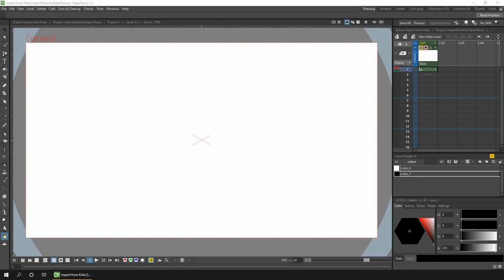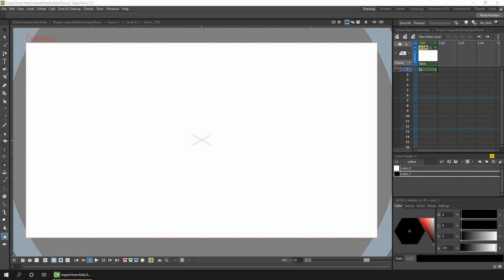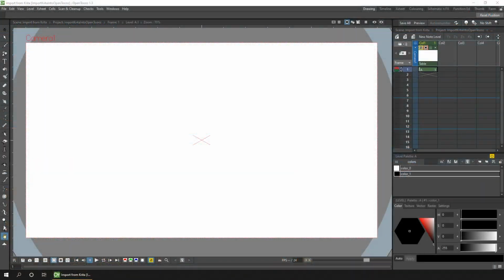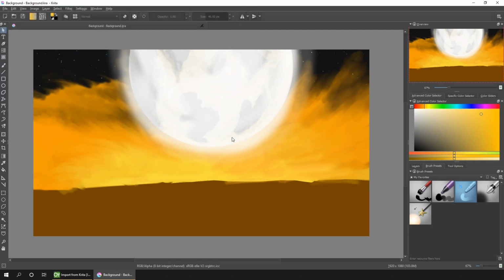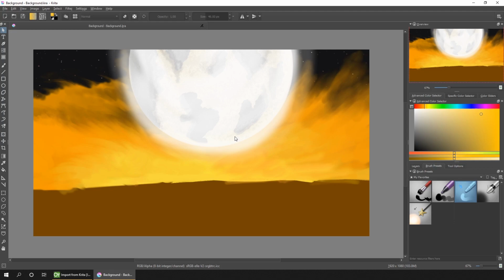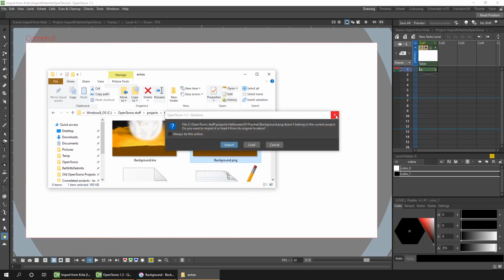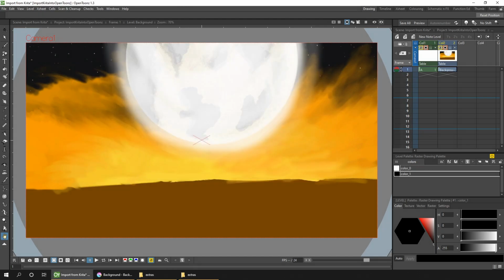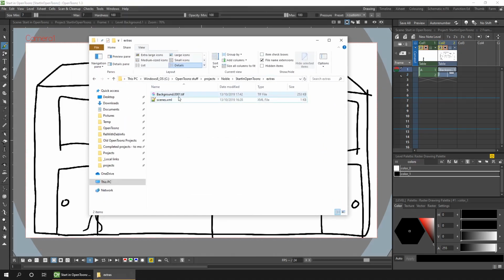Using Krita with OpenToonz - Featuring NobleFrugal Studio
In this video I show 2 ways to use drawings in Krita in your OpenToonz animations. This means you can use all the features in Krita to draw really creative backgrounds (and any other asset) to use in your animation. There's also a special message from NobleFrugal Studios where he tells us about the benefits he finds using Krita and OpenToonz together.

It's worth saying that there are some really useful drawing tools in OpenToonz (especially with the new MyPaint brushes) and the Assistant tool, but you don't have to restrict yourself to a single piece of software and you might find Krita is more useful to you, for drawing your backgrounds.

Contents:
00:00 Intro
02:06 Draw in Krita, then import into OpenToonz
04:22 Start a level in OpenToonz, then continue it in Krita
05:02 NobleFrugal Studios talking about how he uses Krita and OpenToonz together